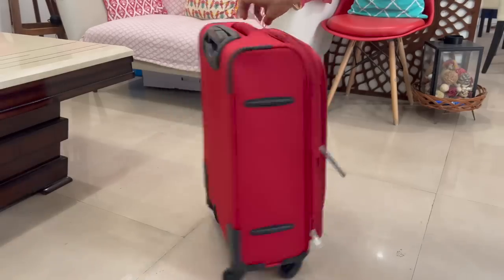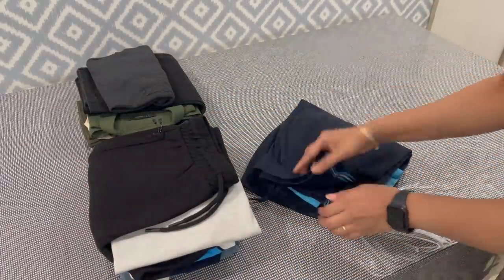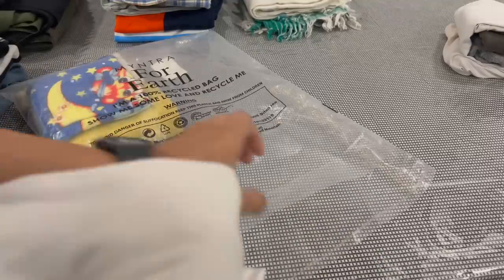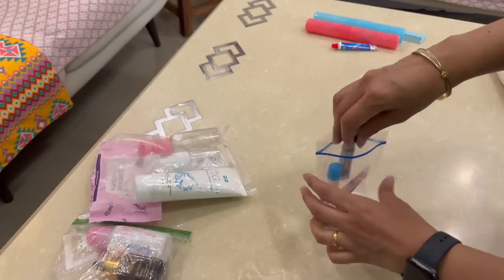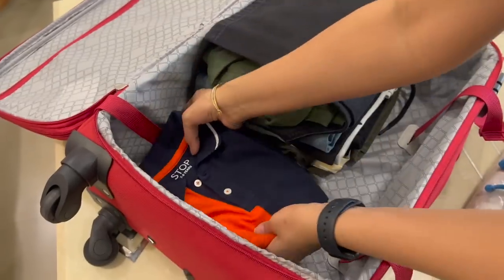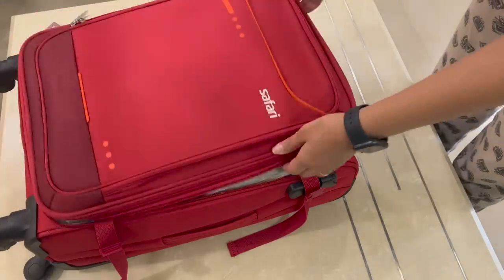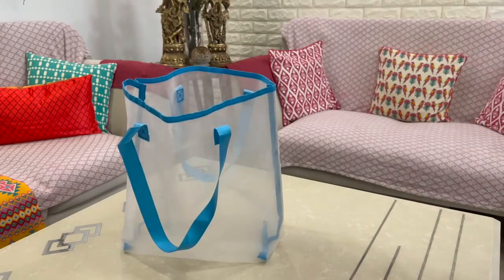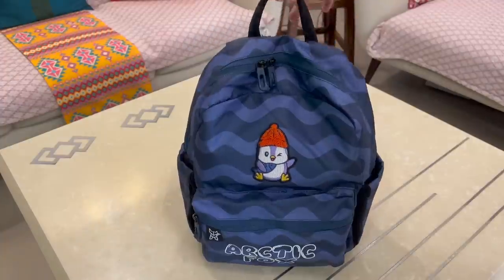Smart Travel Packing Tips -- How to Pack Suitcase for a Trip | Organizopedia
Hello all,
In today’s video I’ll be sharing some tips related to travelling incase you’re finding it difficult to pack a bag.
Products link:
Travelling bottles

For any Business queries write to us:
Priyanka Mishra
Organizopedia

Category
How-to & Style